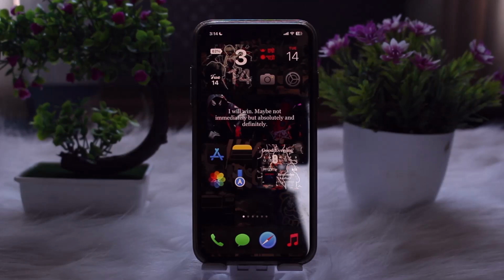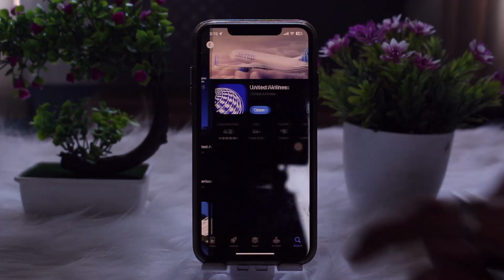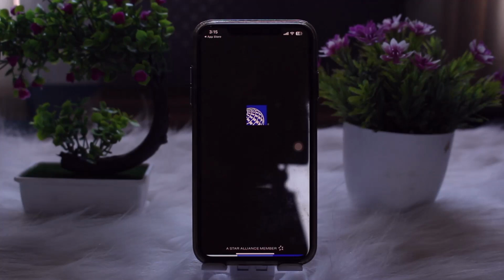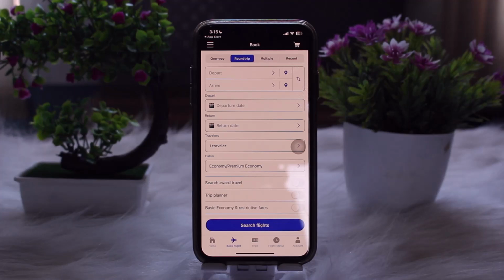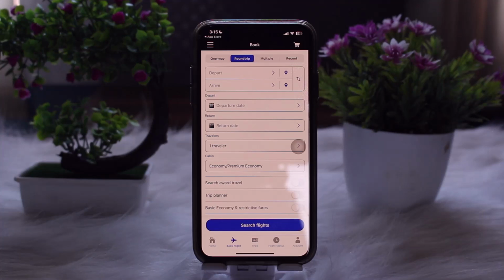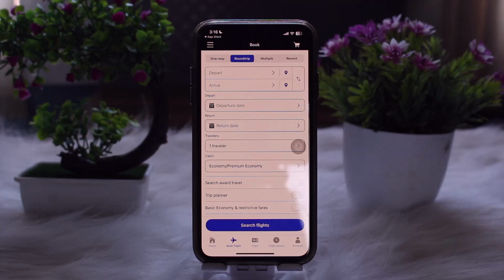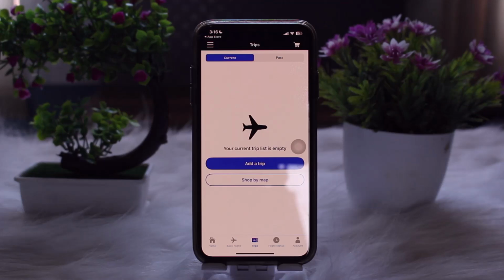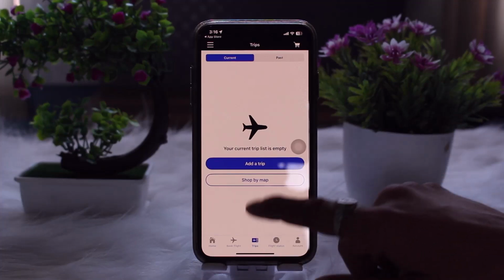How to Use the United Airlines App for Booking, Check-in, and More